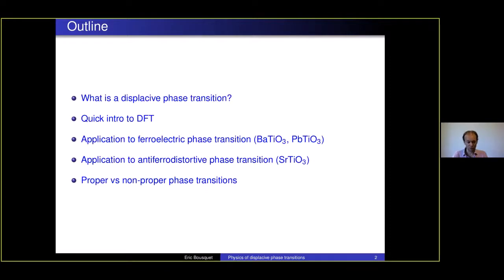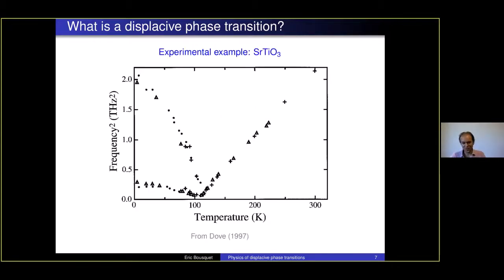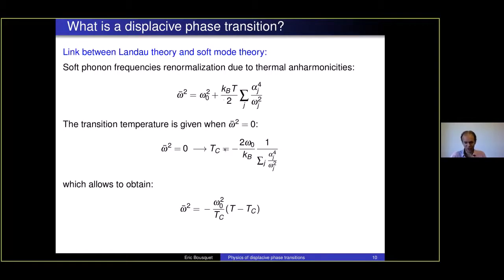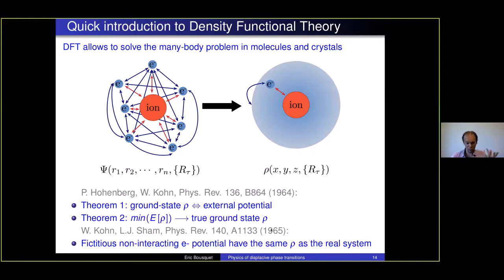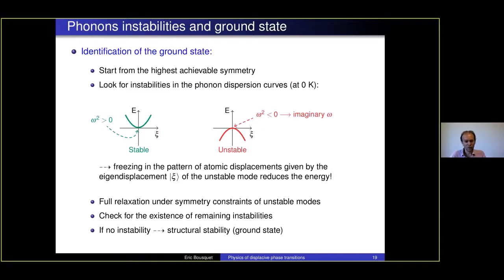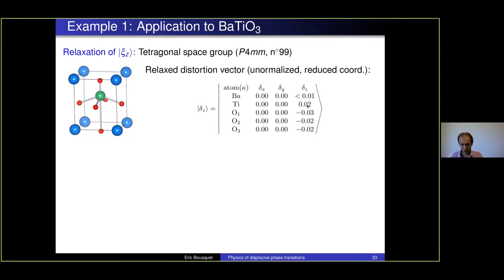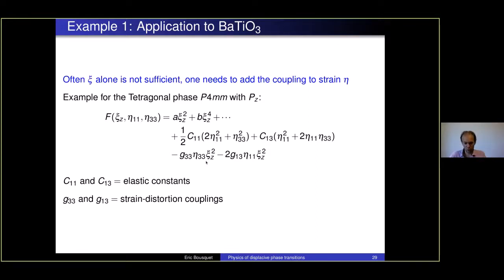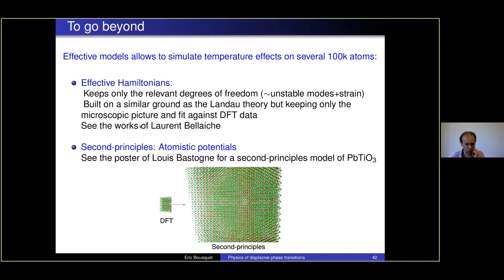Physics of displacive phase transitions